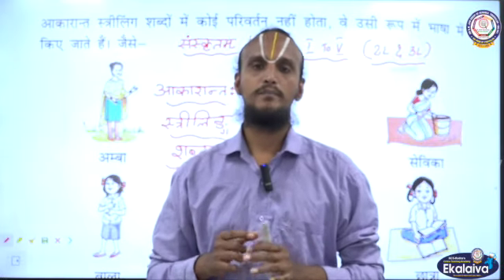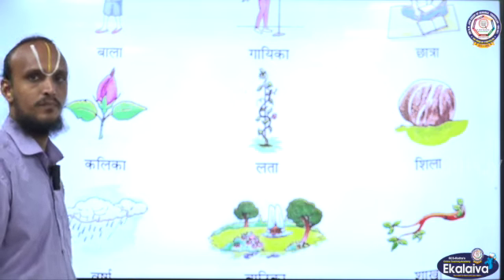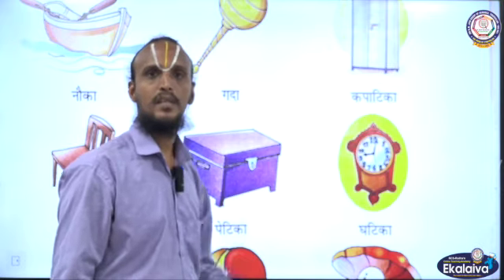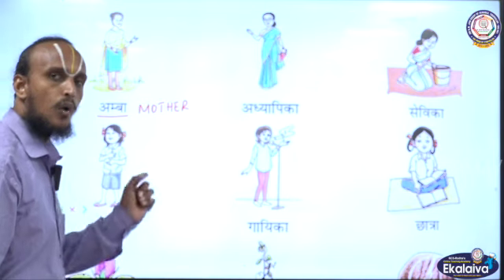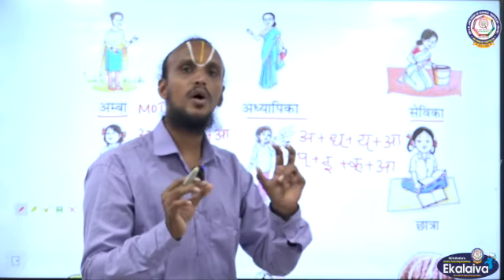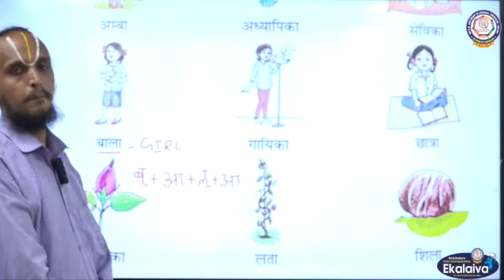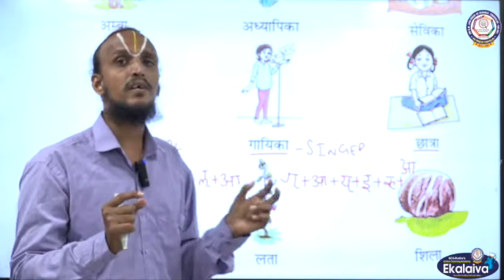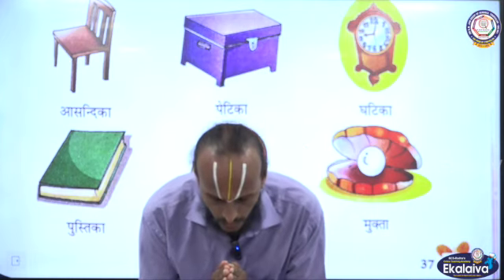Feminine Gender in Sanskrit स्त्रीलिङ्ग शब्दाः 🏝️🦃🐦🐧🦉🐤🦅🐓🐒🙉 for the classes 1 - 8 पदानि स्त्रीलिङ्गः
स्त्रीलिङ्ग शब्दाः 🏝️🦃🐦🐧🦉🐤🦅🐓🐒🙉Feminine Gender Words for the classes I-VIII पदानि स्त्रीलिङ्गः